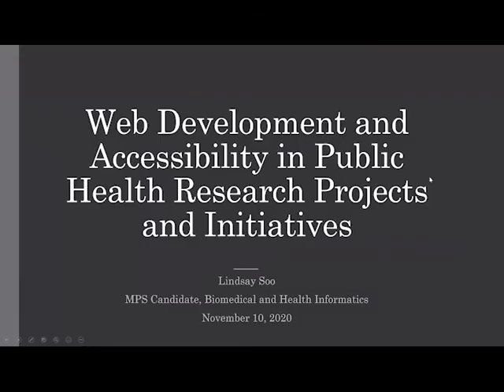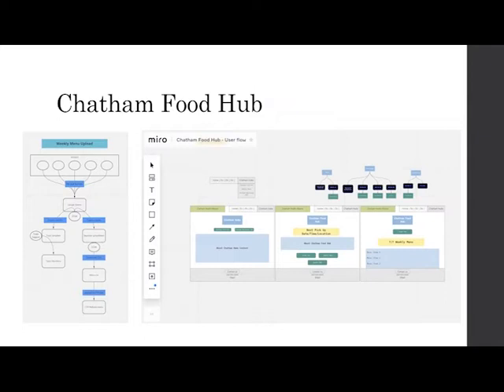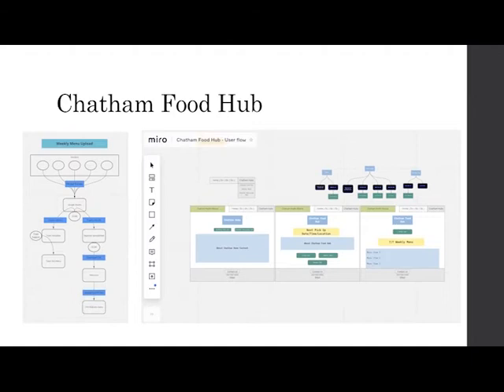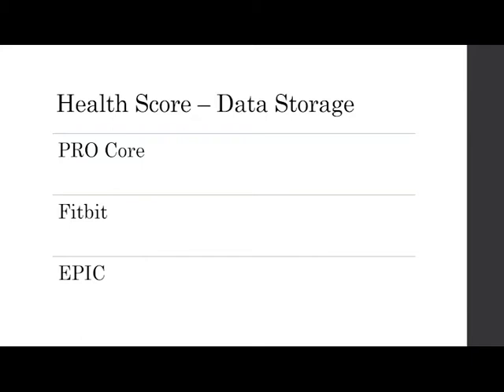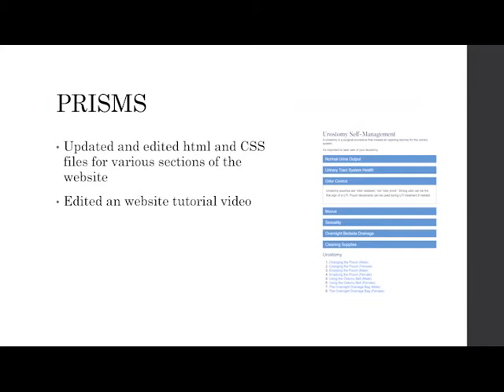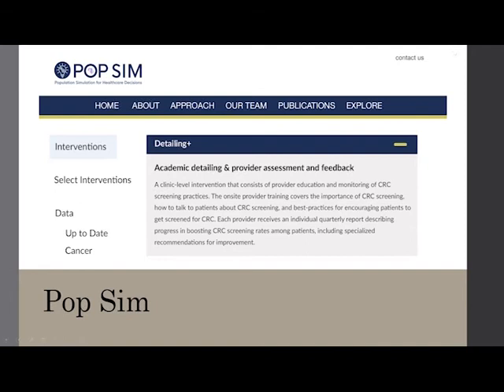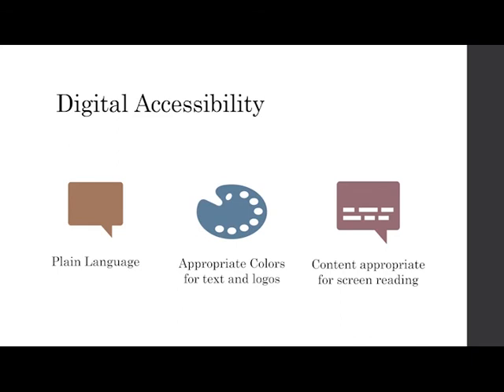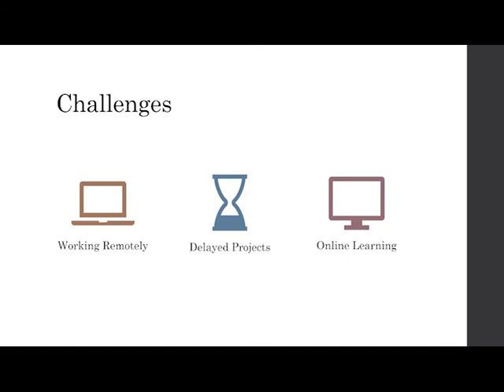Lindsay Soo - Internship Presentation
MPS student Lindsay Soo presents: Web Development and Accessibility in Public Health Research Projects and Initiatives